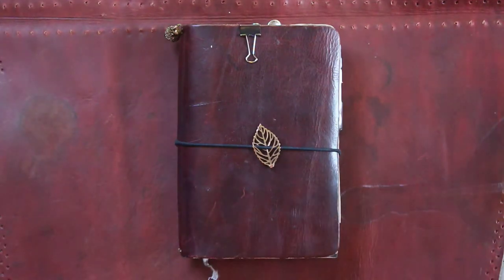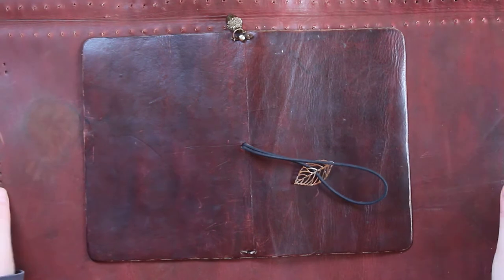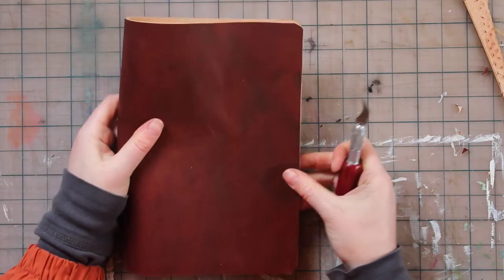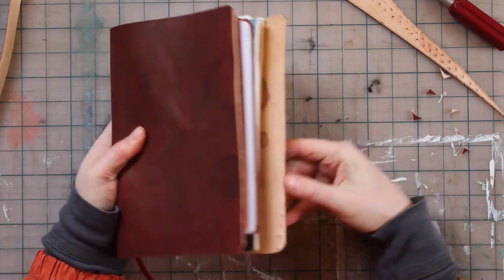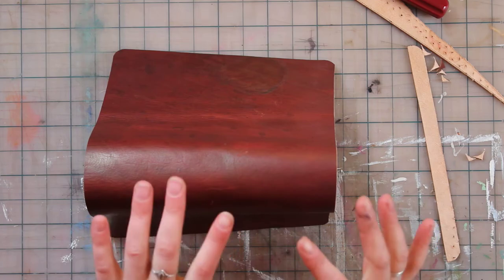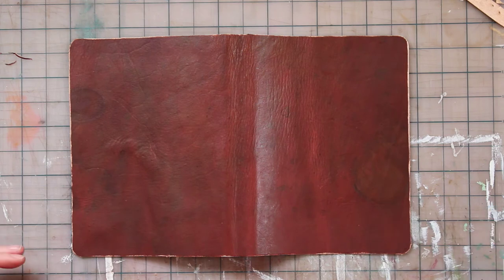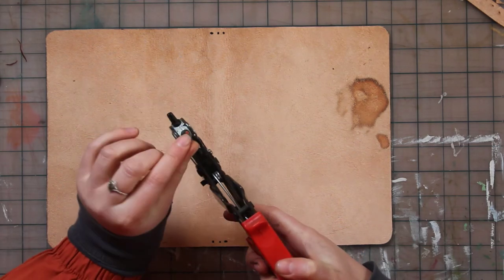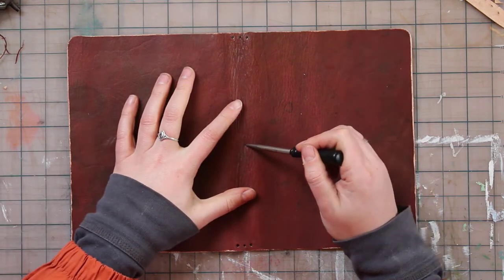How to Make A Custom Leather Travelers Notebook Cover from Vintage Leather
It is time of year for me to setup my Travelers Notebook and Bullet Journal for the coming year...however my new bullet journal didn't fit in my old TN! Today I show you my process for making a new Travelers Notebook cover out of some old salvages leather scrap. Leather full of character and personality!

Who Am I? Hi, I'm Marina if we've never met. I am a creative, jack of all trades, homesteading in the Inland Northwest. I hope you stick around to explore, teach, and learn about magic and sustainable living with me!